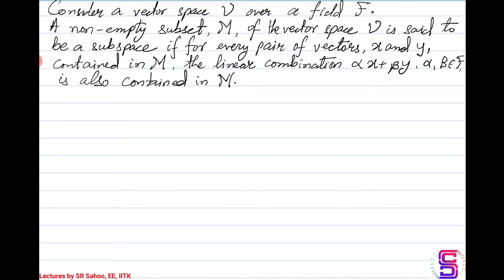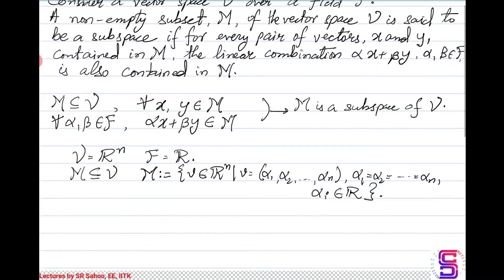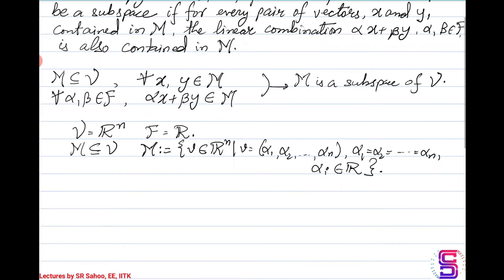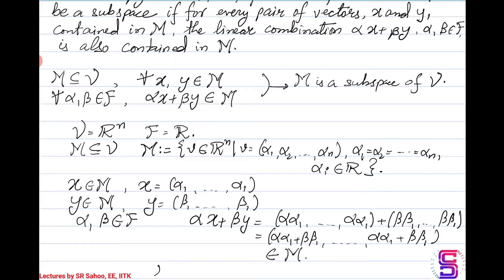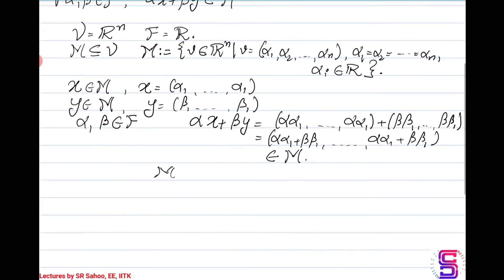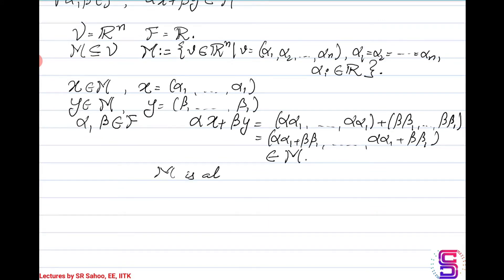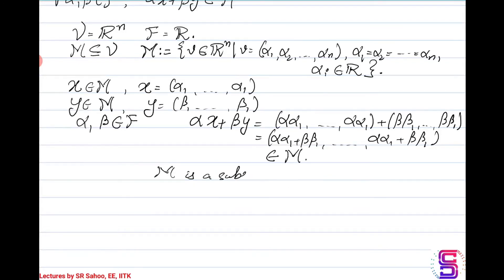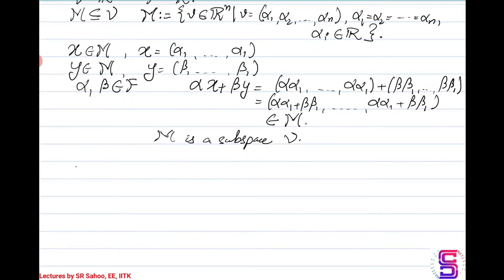12 Subspaces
This lecture discusses about the notion of subspaces